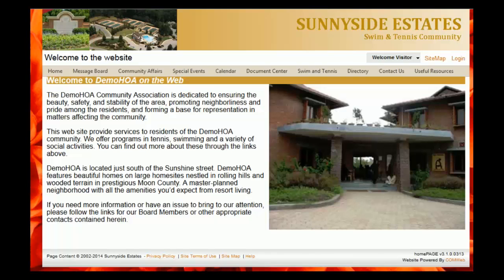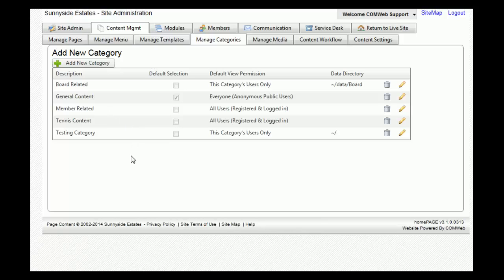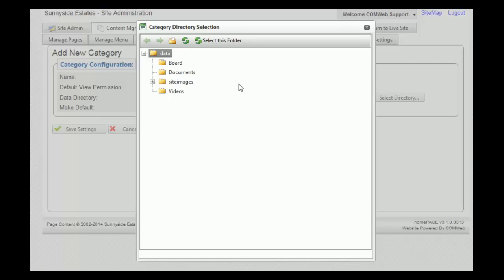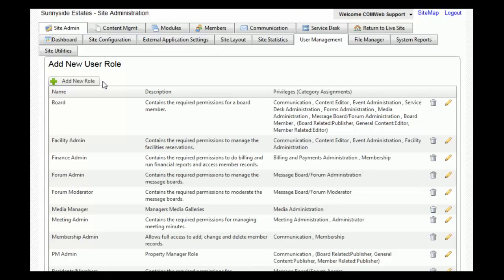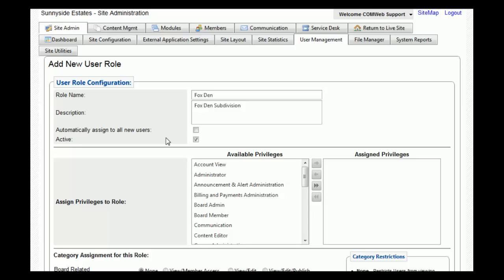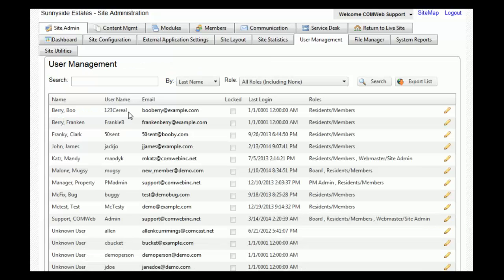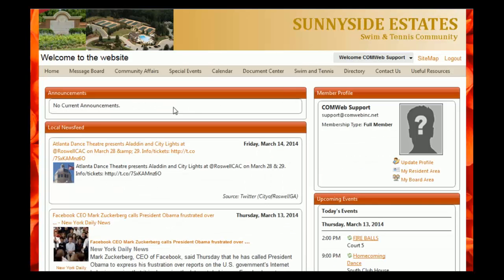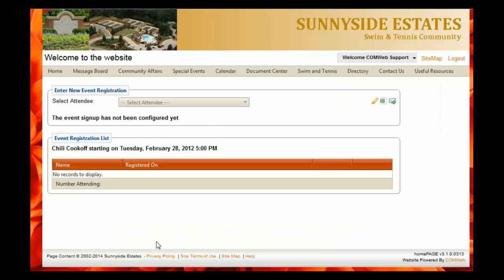Membership - Creating a Group On Your Community Website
Creating a Group On Your Community Website